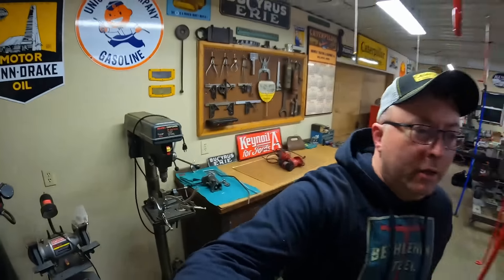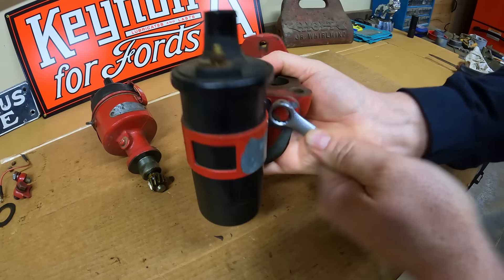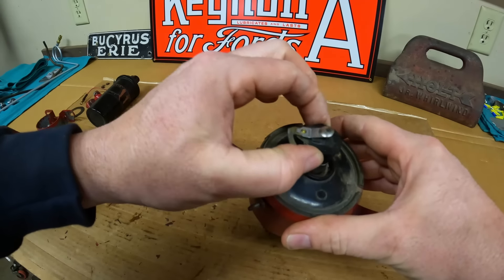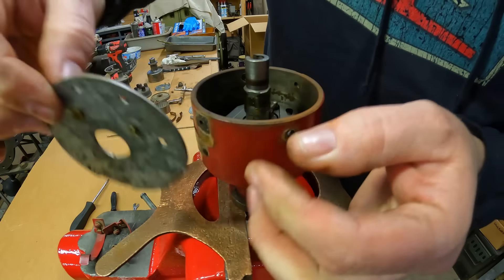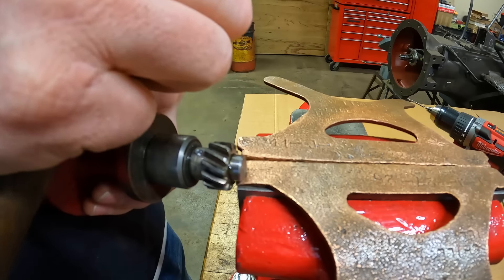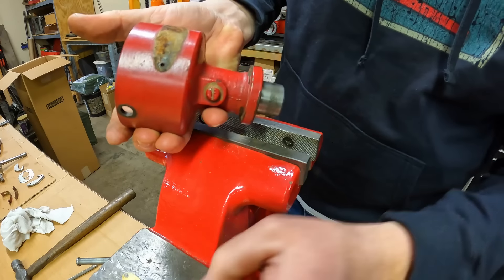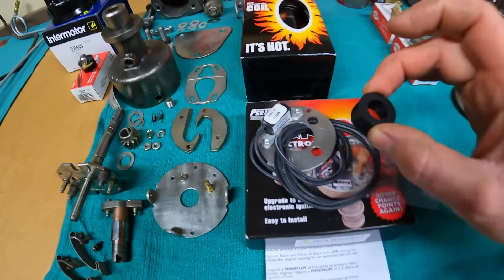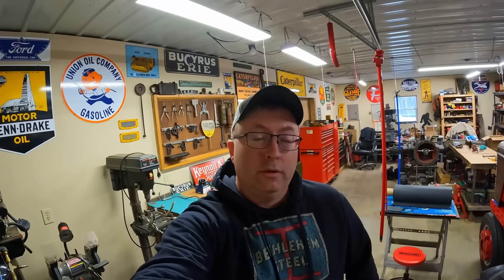Farmall Double Distributor Build! Electronic Ignition vs. Points & Condenser - "Preparation H" Ep.35